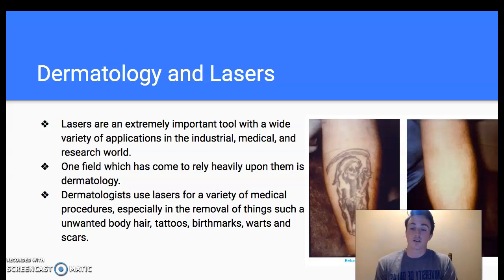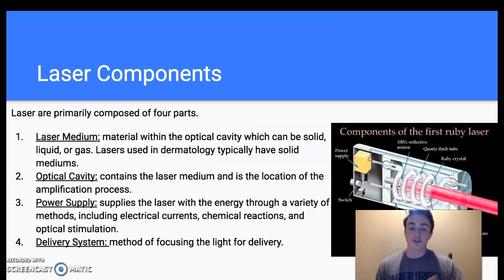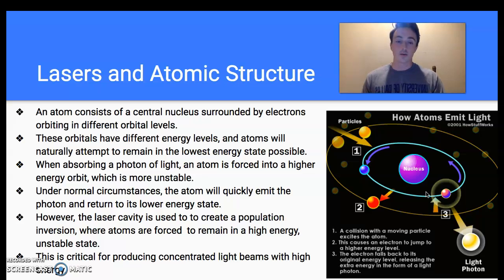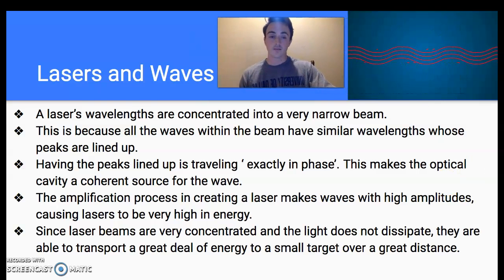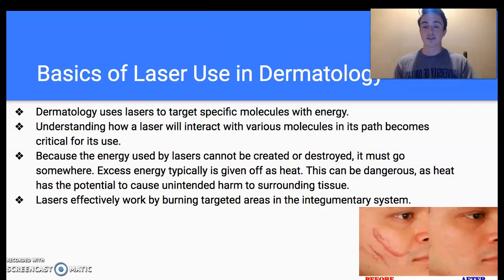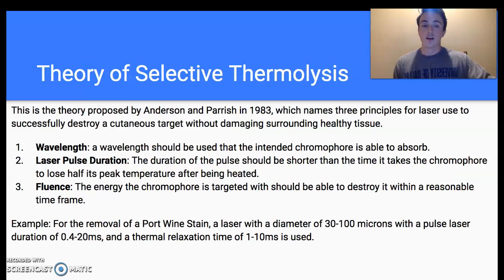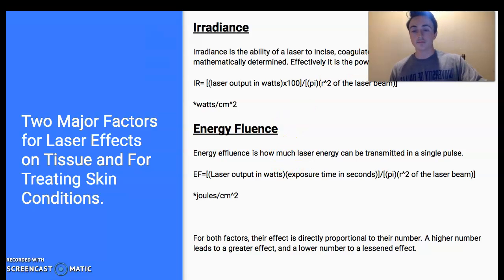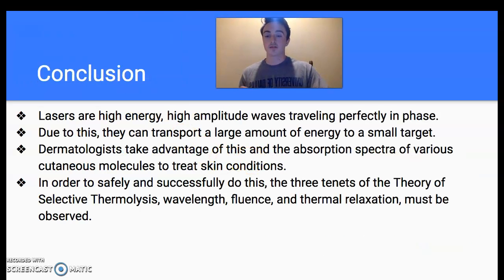Physics Project Summer 2020- Dermatology and Lasers by Max G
Project for Physics Lab Summer 2020, University of Dallas